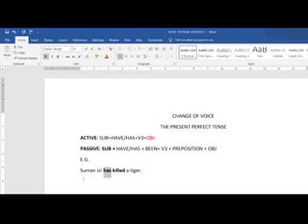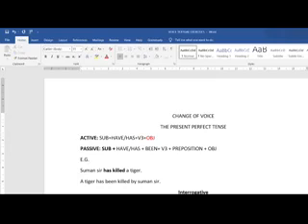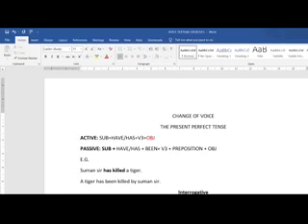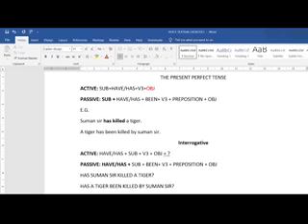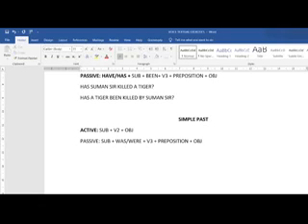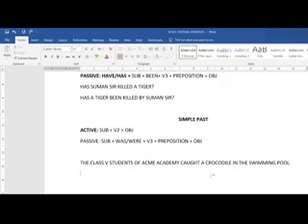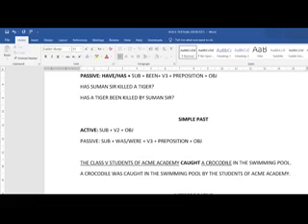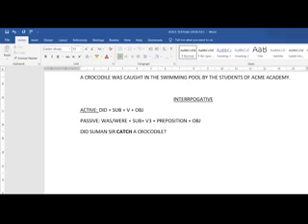VOICE PART 3